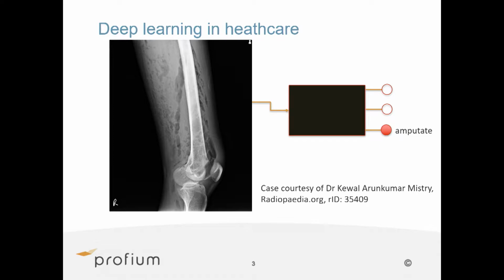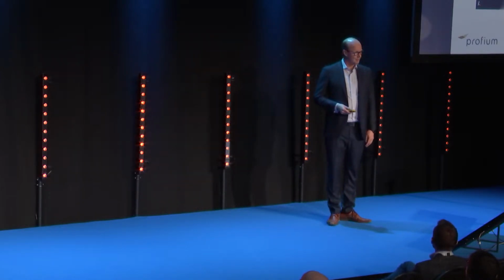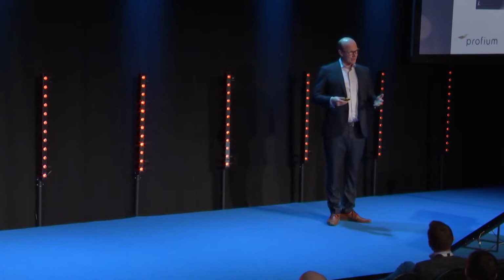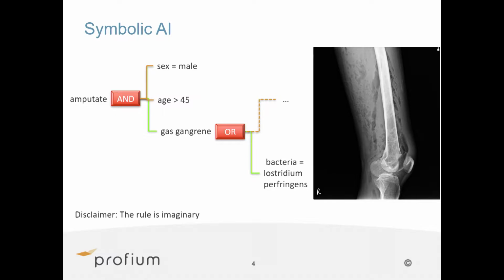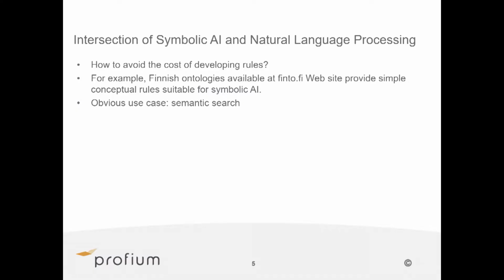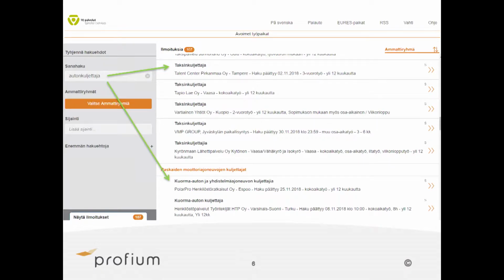AI & Digital Business 2018 / Janne Saarela / Profium